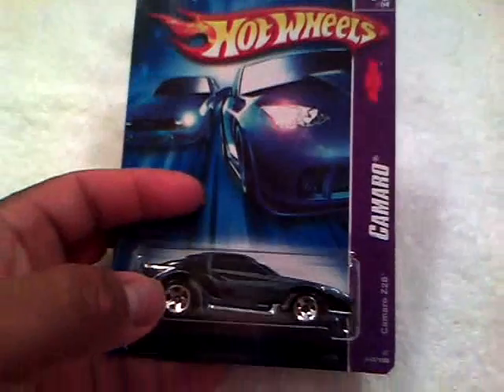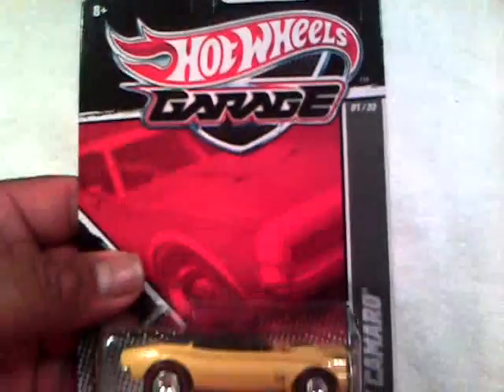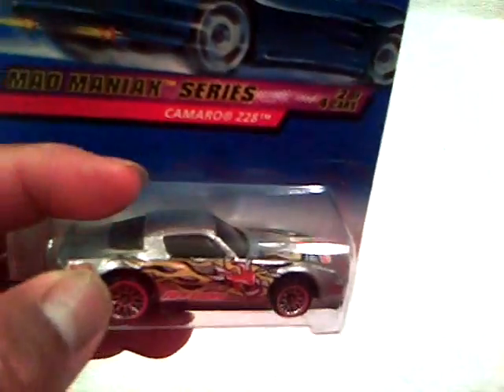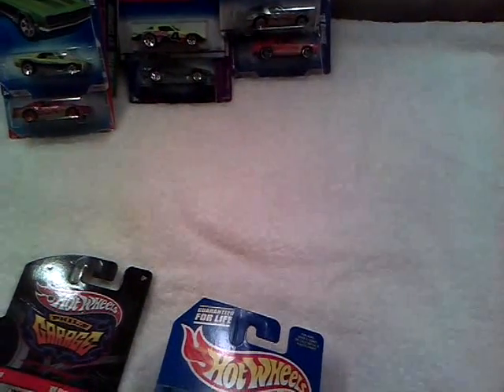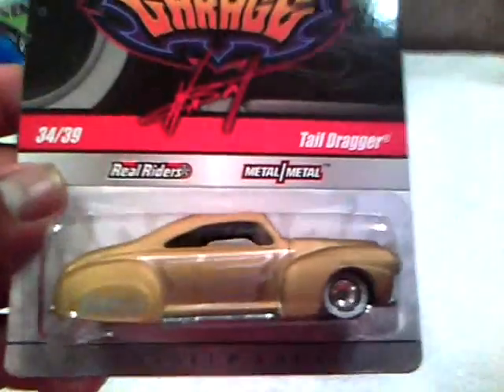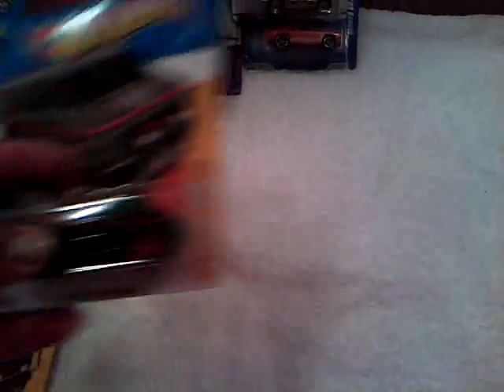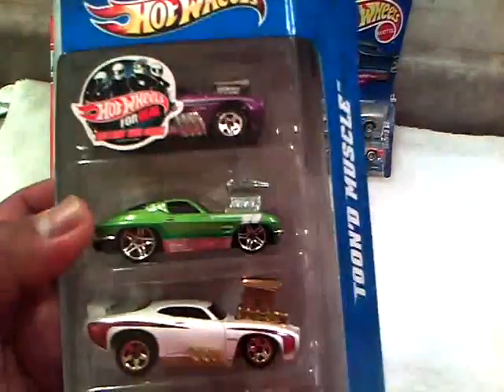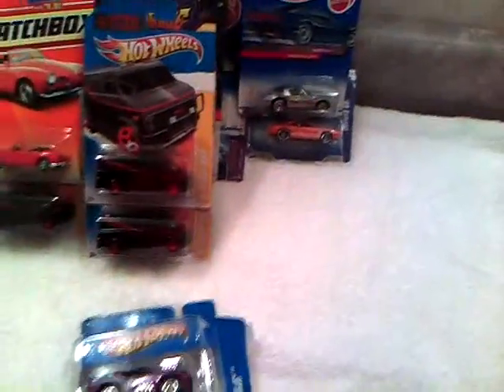My trade update and mini haul!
This is a vid of my trade I did with some friends of mine and a mini mini haul I got from wm!